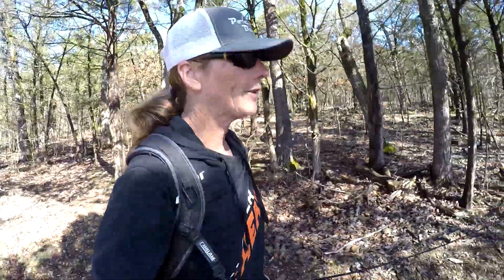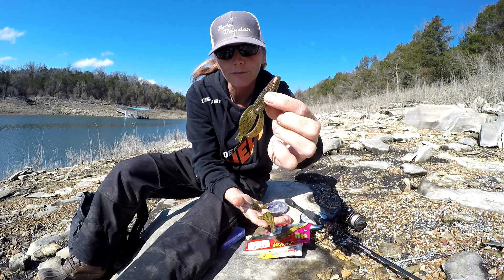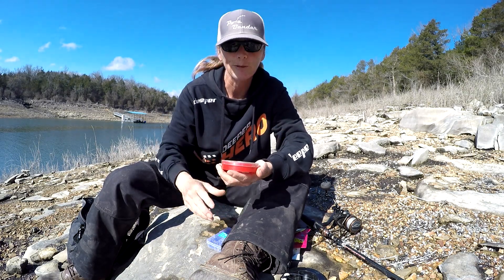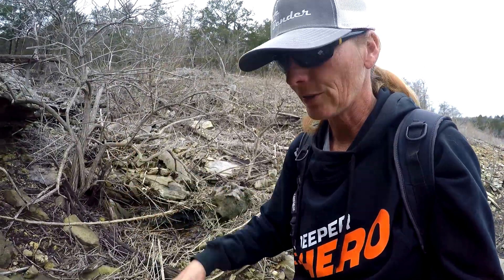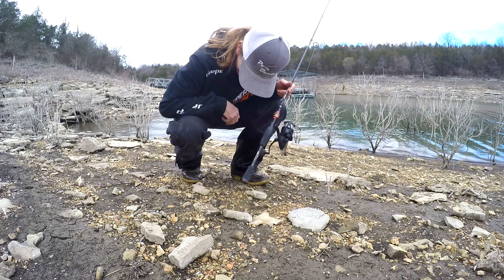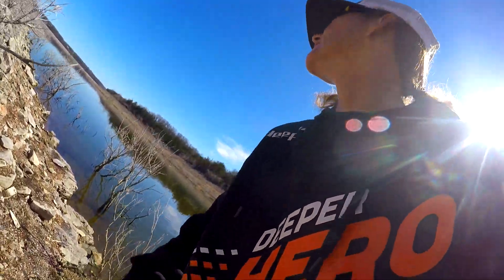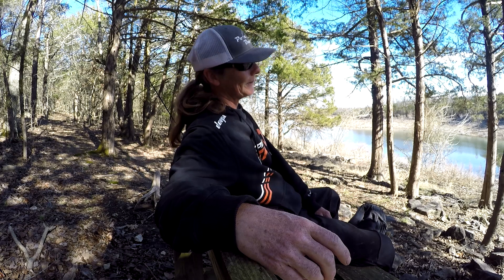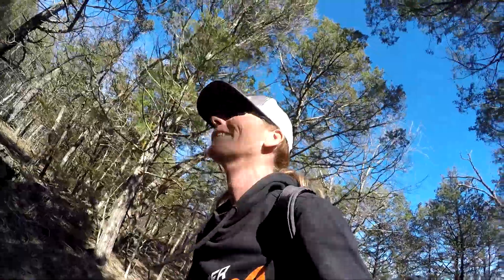Bank Fishing For Late Winter Bass - How To Rig Crawfish Lures For Bass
Went down to the lake to do some bank fishing for bass this winter. Here, I'll show you how to rig crawfish for bass. The bass are coming out of winter hungry and ready to eat up all the emerging crawfish for their upcoming spawn. Bank fishing with this crawfish rig is extremely effective this time of year and the bass just can't resist a free meal. Tight Lines Everyone!

Want to send me stuff to review?
Pole Bender
165 HIGHWAY 14
LEAD HILL, AR 72644
or
Pole Bender